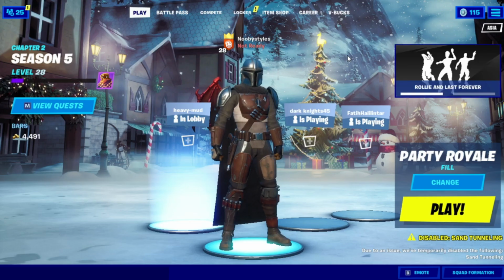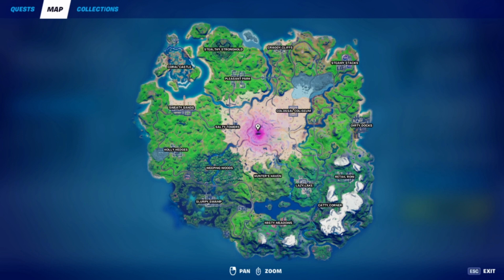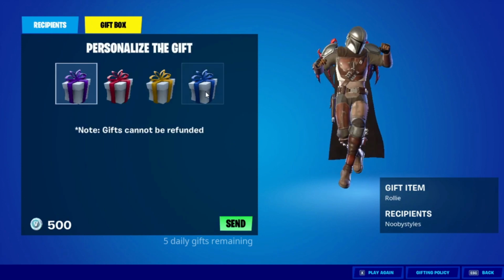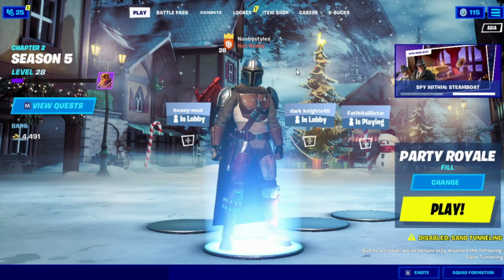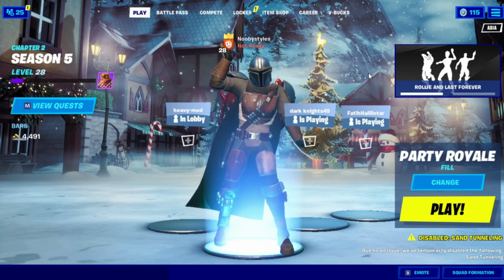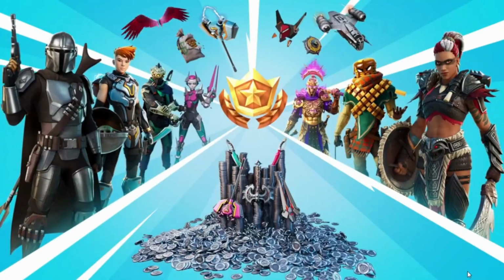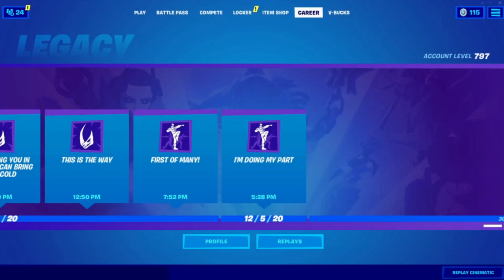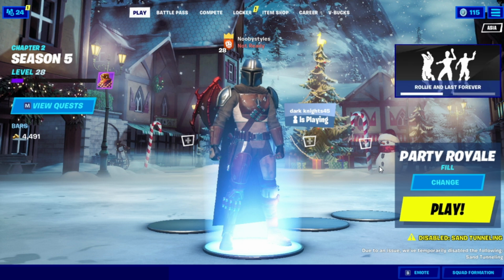How To Get Rollie Emote For Free In Fortnite (Unlock Rollie Emote)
What's up guys, In today's video I'm going to show you guys How To Get Rollie Emote For Free In Fortnite (Unlock Rollie Emote).  Emoter and the Last Forever Emote fortnite is the best Last Forever Emote and this fortnite Last Forever Emote is called the Last Forever Emote and the Last Forever Emote fortnite with the fortnite Last Forever Emote set is a new Last Forever Emote and it’s the Last Forever Emote fortnite and people like to call it the fortnite Last Forever Emote and the Last Forever Emote and I like to call it fortnite Last Forever Emote and you might call it the Last Forever Emote Fortnite and a lot of people call it in the Fortnite item shop in Fortnite season 5 chapter 2 and skins for free the female Last Forever Emote and v bucks can free free to and the new Last Forever Emote is the new Last Forever Emote fortnite and how to win the Last Forever Emote in the galaxy cup is easy if you know how to join the Rollie Emote fortnite and the fortnite Rollie Emote has a skin that’s new and without Rollie Emote and without android device from the item shop Fortnite without winning and without playing the tournament. Hopefully you guys enjoyed this video on how to get Rollie Emote in Fortnite for free! Fortnite birthday rewards are cool! Fortnite cars update today live and Fortnite live! New Fortnite Edit style galaxy Edit style option chose! Fortnite update! I like Fortnite glitches and Fortnite free rewards and Fortnite skins are skins Fortnite! Na East Brazil server servers Na west Asia Oceania Middle East auto vehicles! Best servers Fortnite arena tournaments and competitive matches Fortnite Android devices galaxy phone tablet! Girl galaxy skin Fortnite how to get galaxy scout skin!

To enter the free account/free item shop gifts giveaway. follow these 3 steps.
             2. Like the video

I hope you guys a good day!